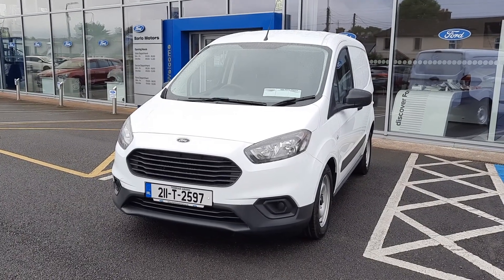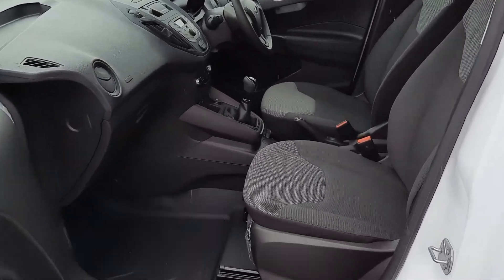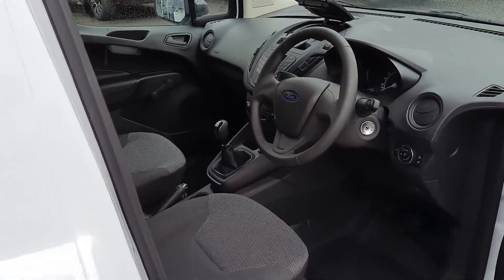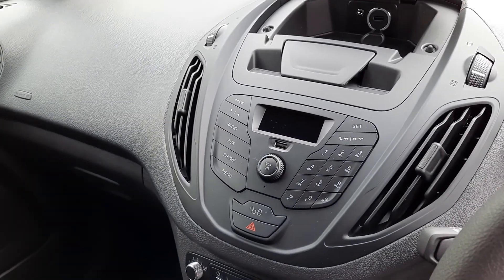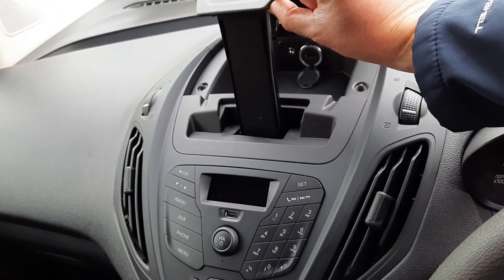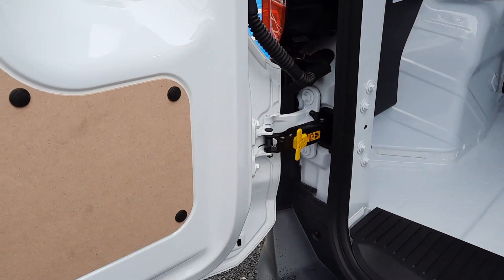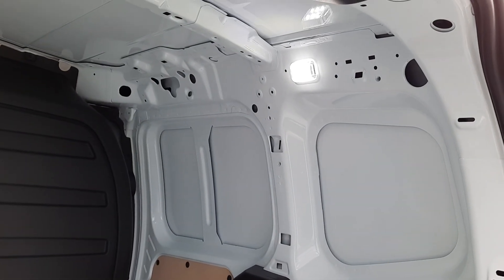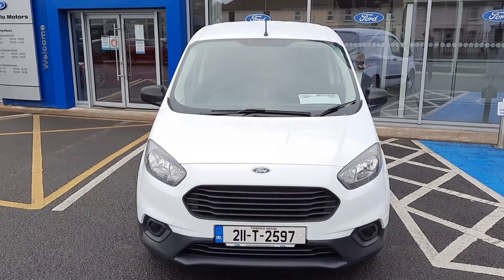211 T 2597 - 2021 Ford TRANSIT COURIER 1.5TDCi Base 75PS